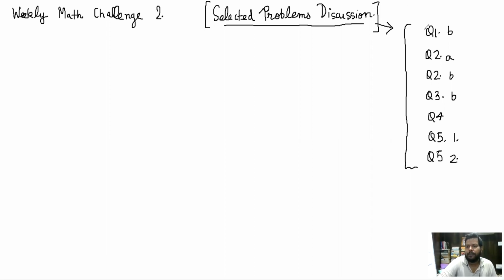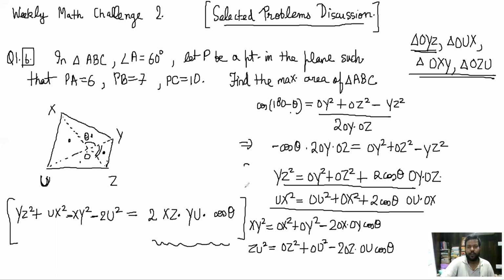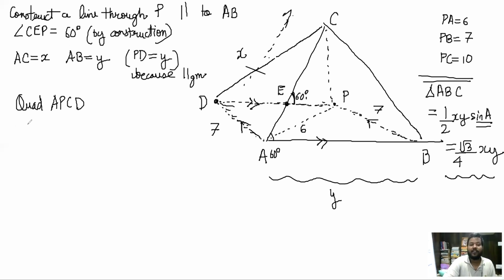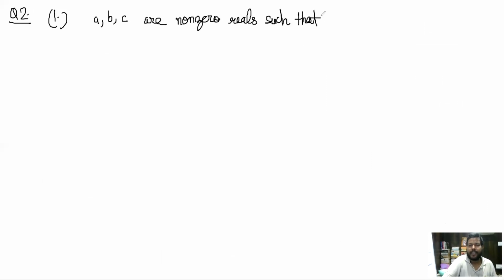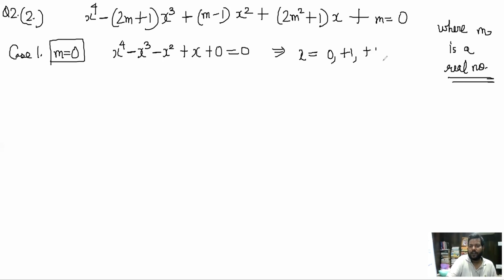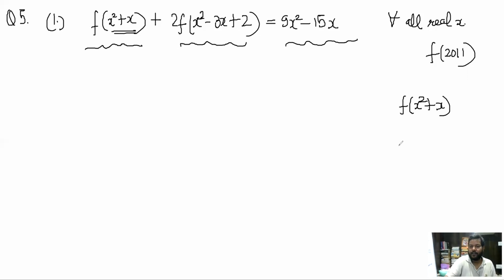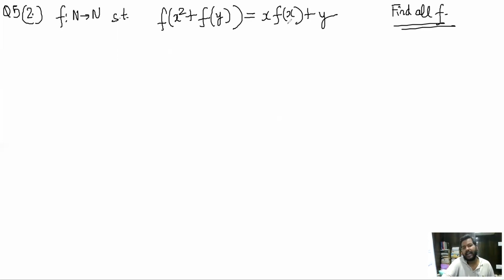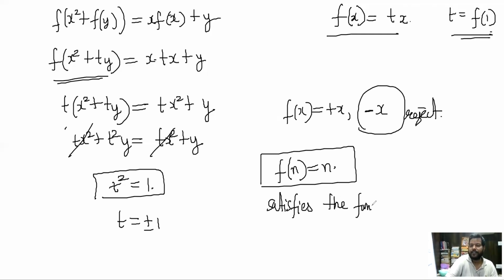Weekly Math Challenge 2: Selected Problems Discussion